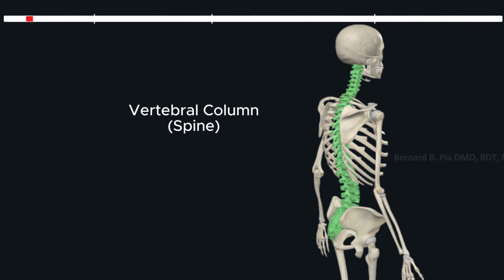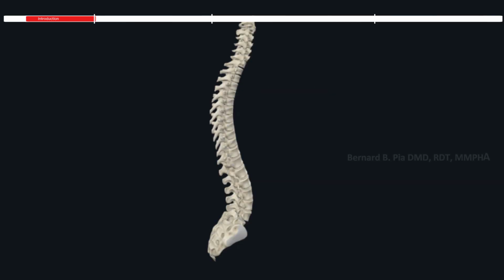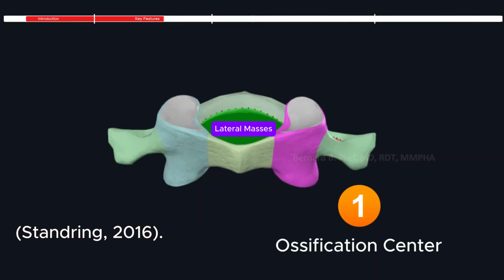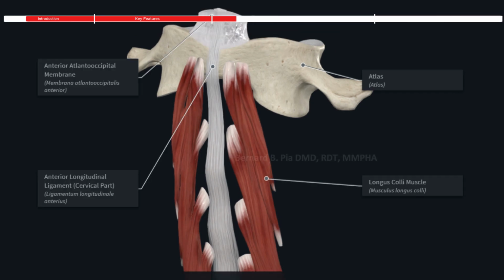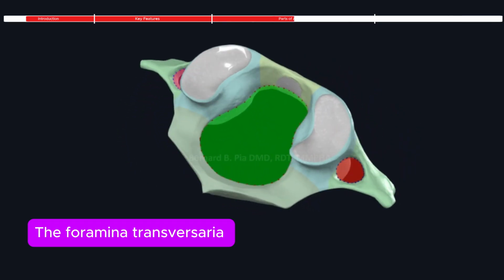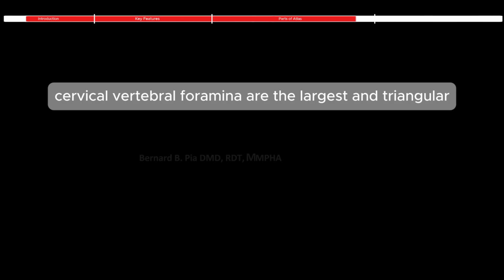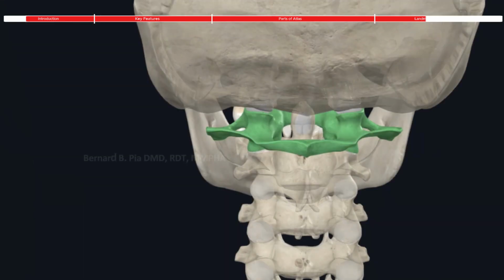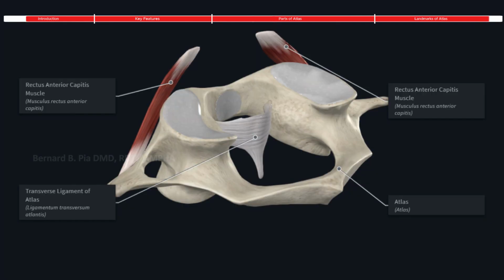Atlas Anatomy Explained: 1st Cervical Vertebra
Unlock the secrets of the cervical vertebrae, with a focus on the Atlas. Dive into detailed anatomy, functions, and clinical insights to enhance your understanding of the spine.

00:00 Introduction
01:15 Key Features, Ossification and Clinical Correlations
03:38 Parts of Atlas
06:55 Landmarks of Atlas
09:16 CTA
10:00 End